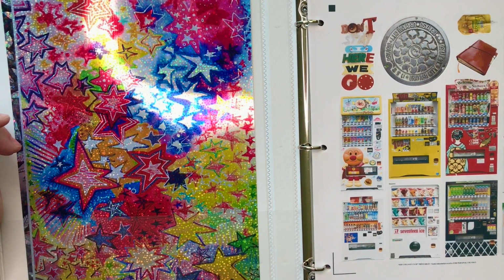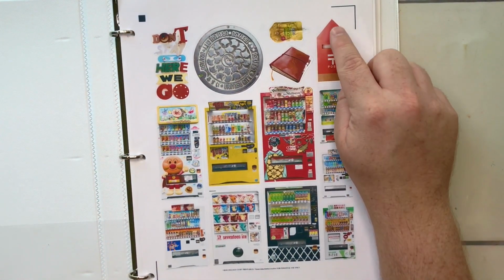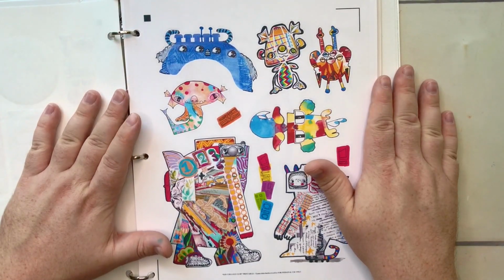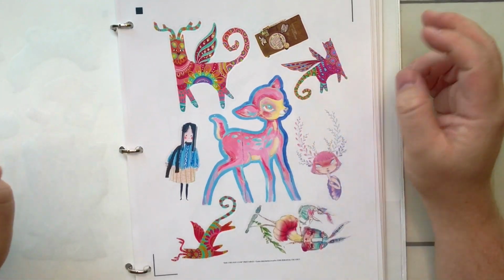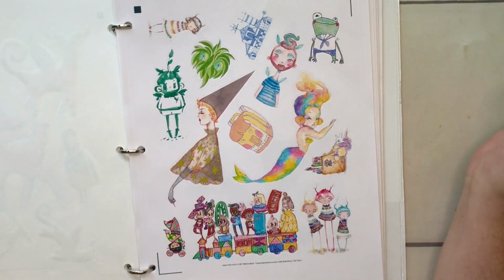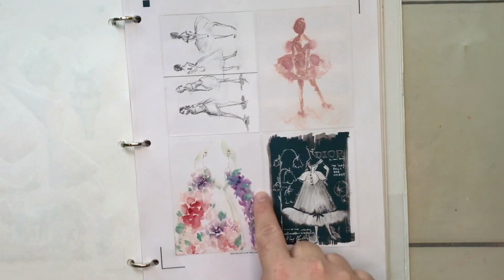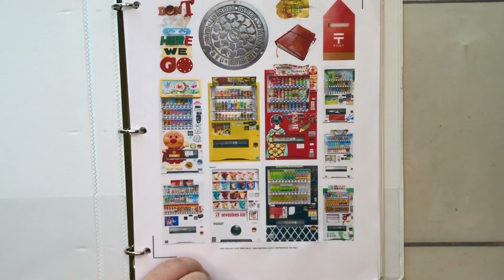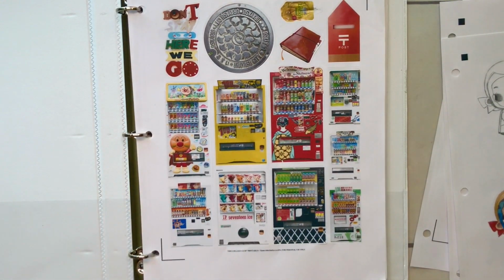JLB COLLAGE CLUB JUL '21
G'day Friends!

LINKS to mentions in this video:

HOLOGRAPHIC INKJET STICKER PAPER A4

MATTE WHITE STICKER PAPER

SILHOUETTE PORTRAIT 3 CUTTING MACHINE

- J

jameslukeburkeCREATIVE is a participant in the Amazon Services LLC Associates Program, an affiliate advertising program designed to provide a means for sites to earn advertising fees by advertising and linking to Amazon.com.